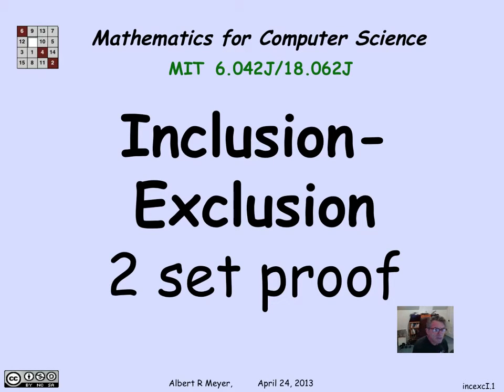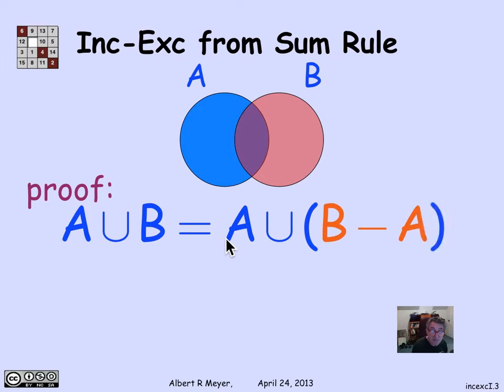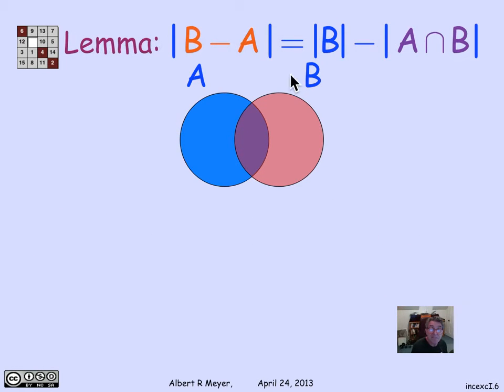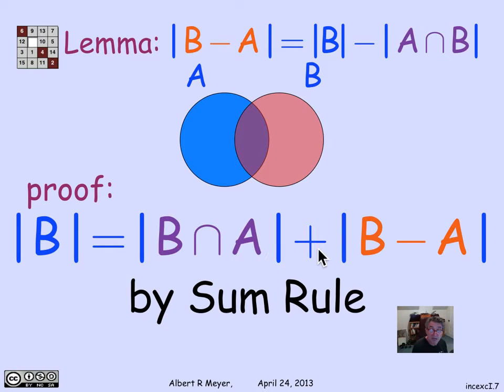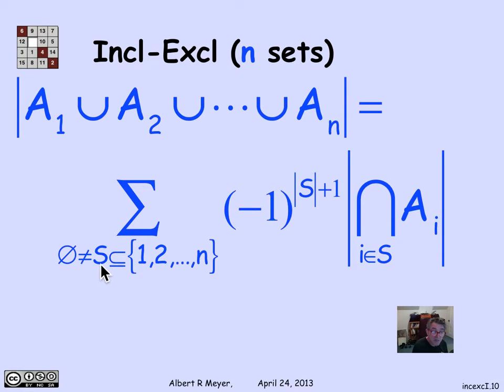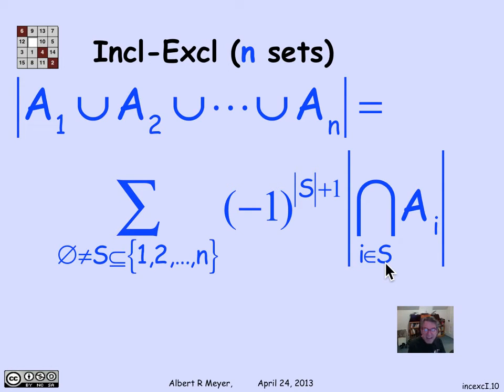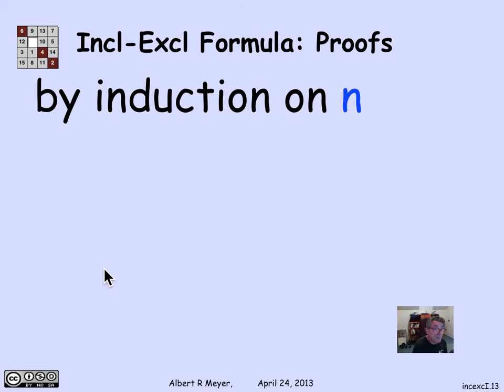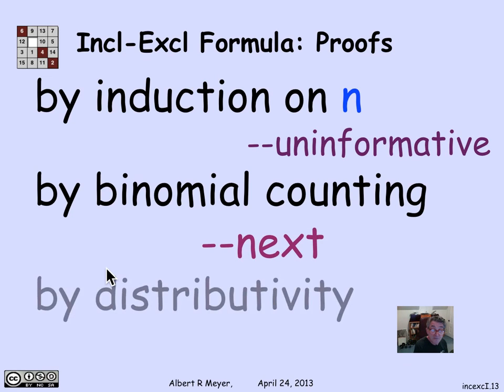3.5.4 Inclusion-Exclusion 2 Sets: Video